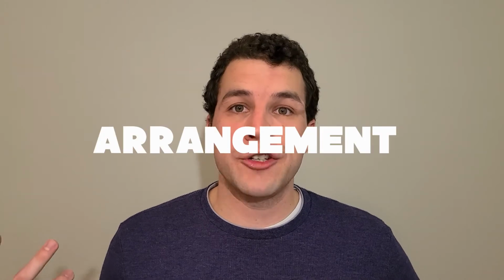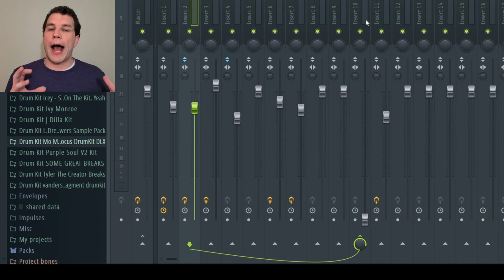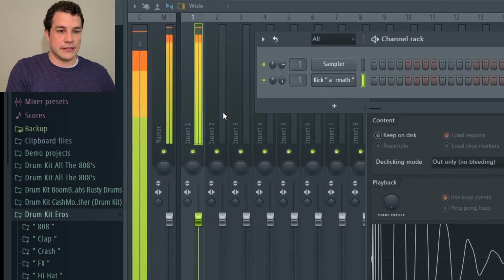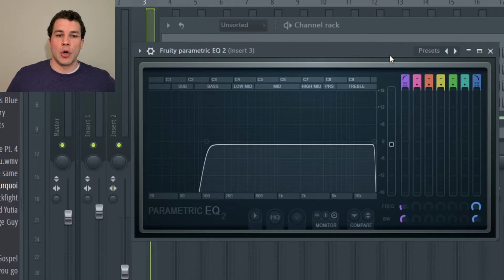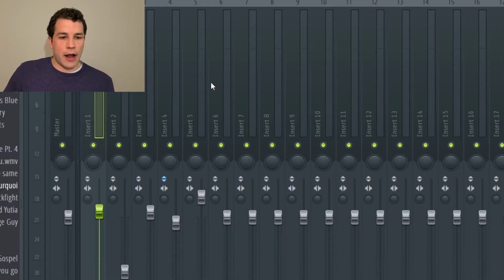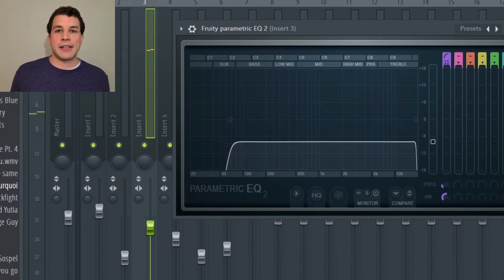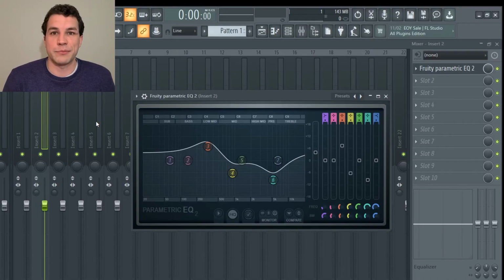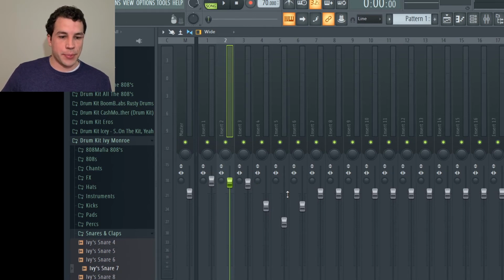ABC'S OF MUSIC PRODUCTION (PART 1)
Tutorial Tuesday:
Producer terminology is like a foreign language

In this video we are going over music production vocabulary Sesame Street style. We are gonna go through the alphabet, find a word that starts with that letter, define the term, and talk about why it's important to music production.

Also, feel free to give me feedback about these tutorial videos.

Greek

0:00 - Intro
2:06 - Arrangement
3:08 - Bus
4:28 - Clipping
6:05 - Dynamic Range
6:58 - EQ
8:03 - Frequency Spectrum
10:19 - Gain Staging
12:09 - High Pass
13:06 - Input Signal
15:10 - Key
16:27 - Levels
17:36 - Mix

Equipment I Use:
Akai MPC
LPK 25
Blue Snowball Mic